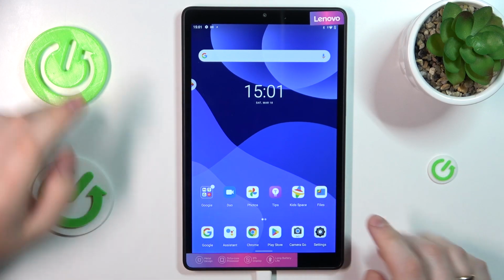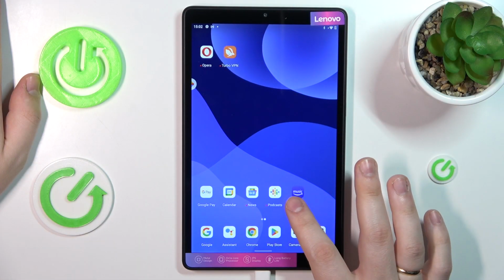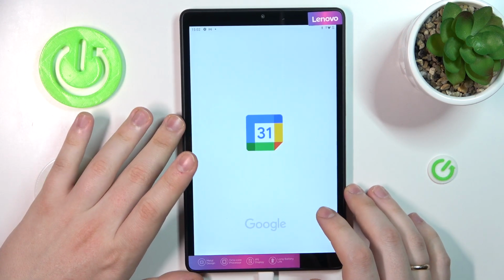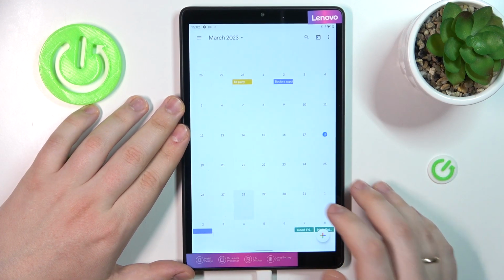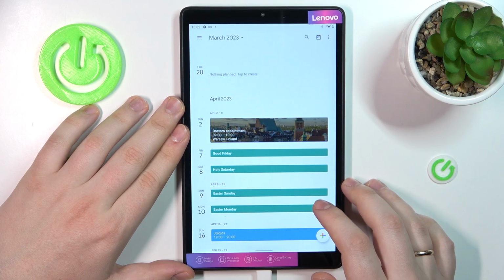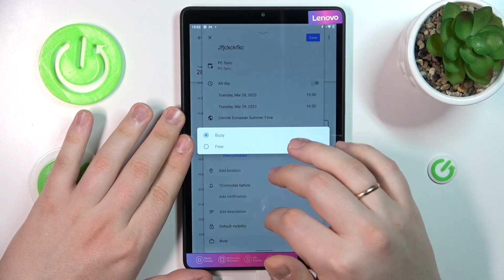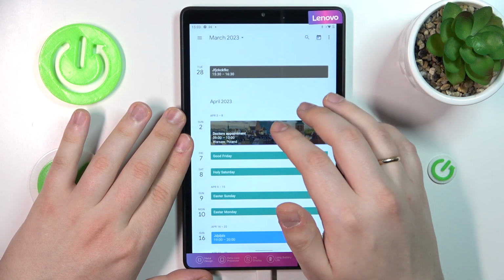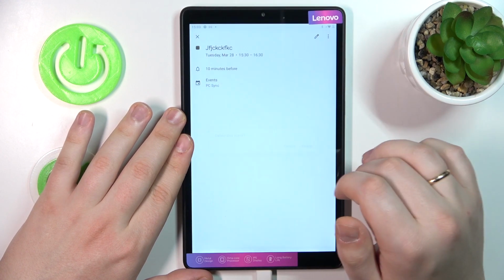How To Add Events In Calendar On Lenovo Tab M8 Gen 3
Check more info about Lenovo TAB M8 :
If you want to use Calendar on Lenovo Tab M8 Gen 3, our step-by-step video tutorial can be essential in helping you learn how to use your Lenovo TAB M8 effectively. We hope this guide was helpful to you. If it was, we invite you to visit our YouTube channel, HardReset.Info, where you can find more useful guides. Your support means a lot to us, so please consider leaving a like, comment, or subscribing to our channel as it greatly helps us in making more useful guides for you.

How to create events in calendar on Lenovo TAB M8 ?
How to make events in calendar on Lenovo TAB M8 ?
How to add event to calendar in Lenovo TAB M8 ?
Lenovo TAB M8 Calendar events ?